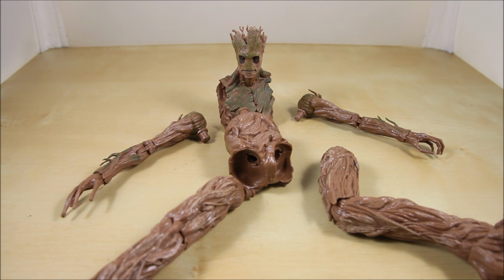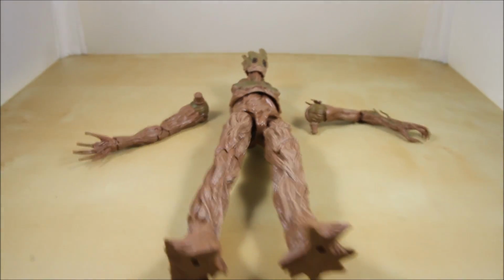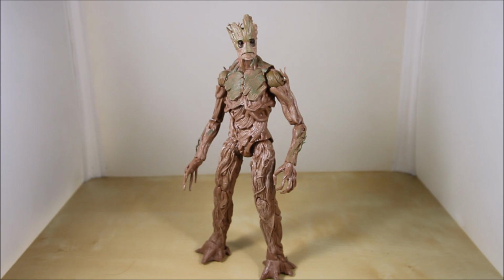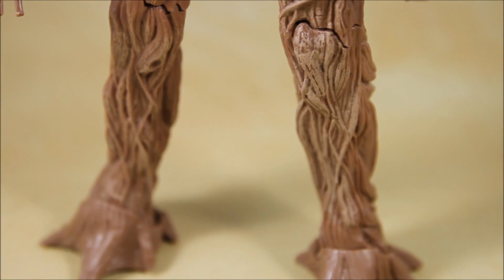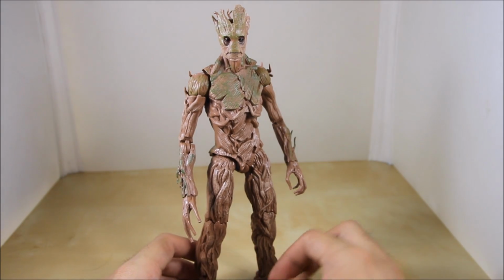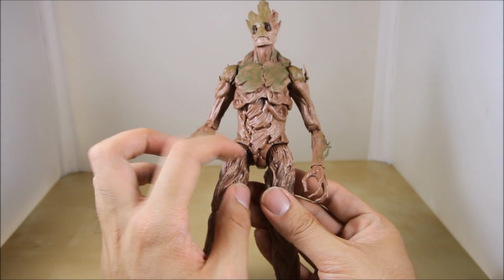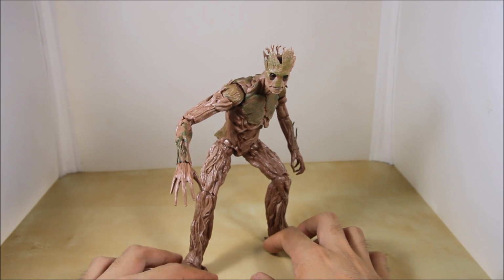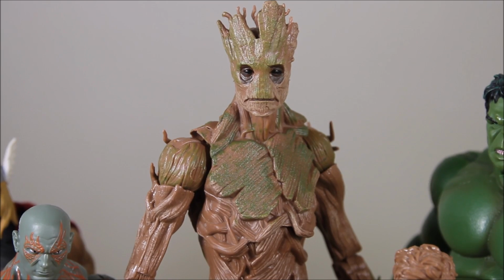Marvel Legends Groot BAF Guardians of the Galaxy figure review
Marvel legends Guardians of the Galaxy Groot figure Review